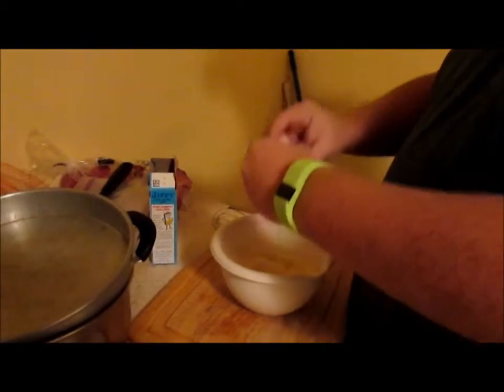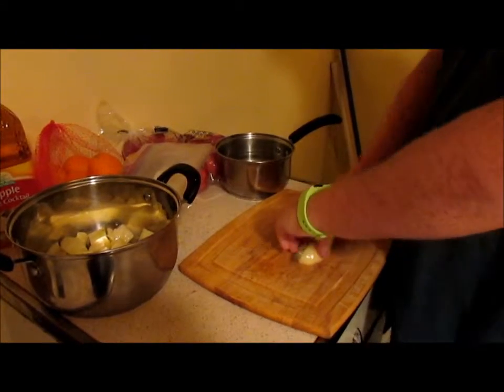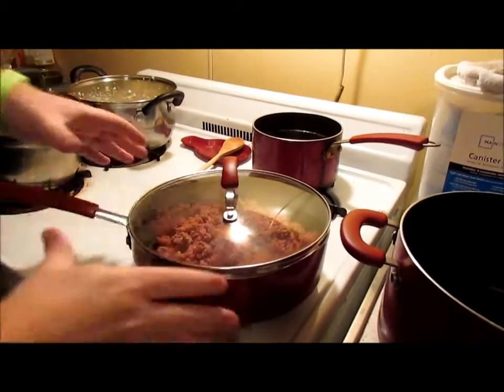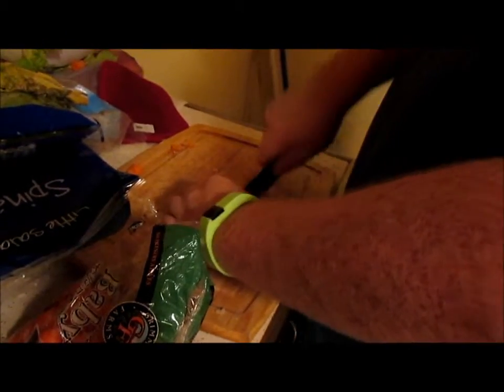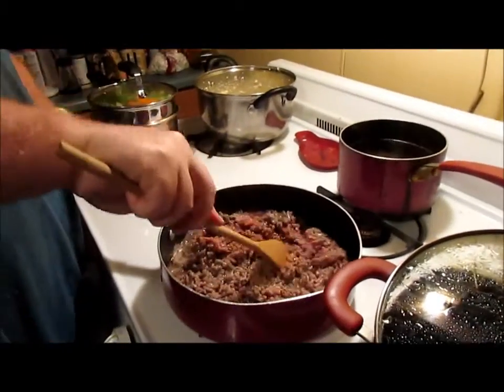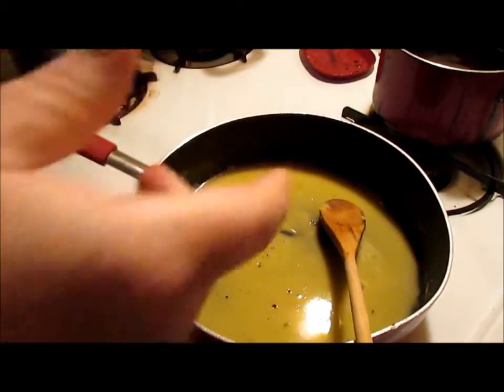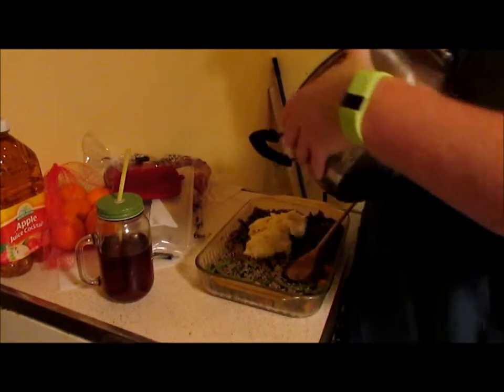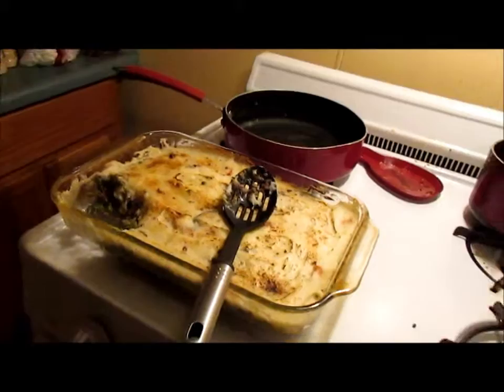how to cook like a pro shepards pie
google+ bubbascorner